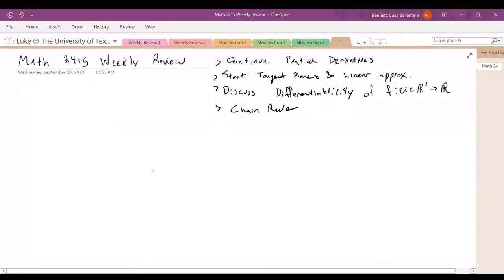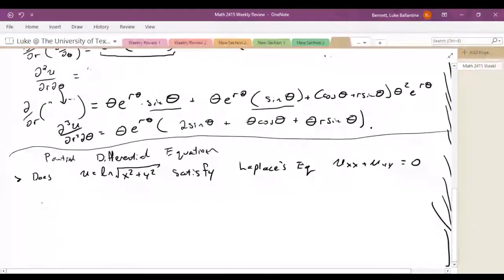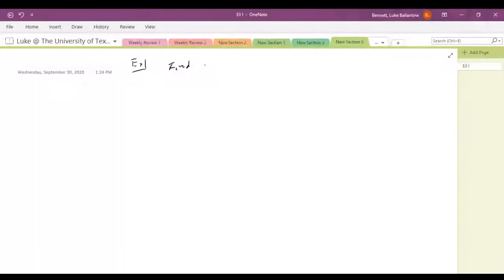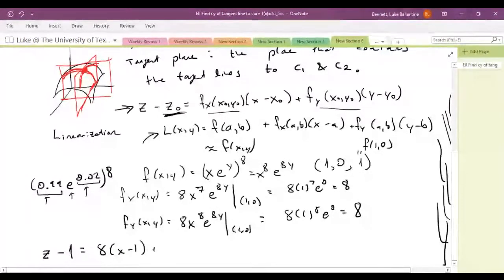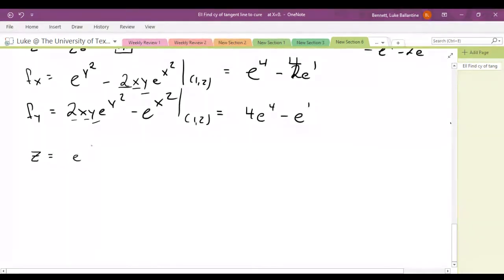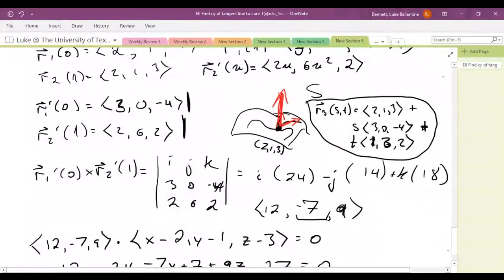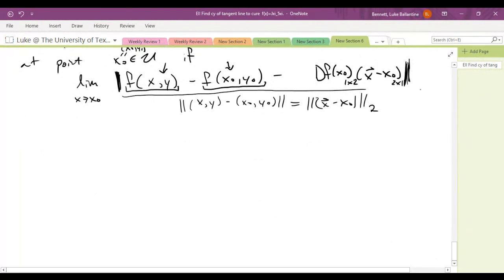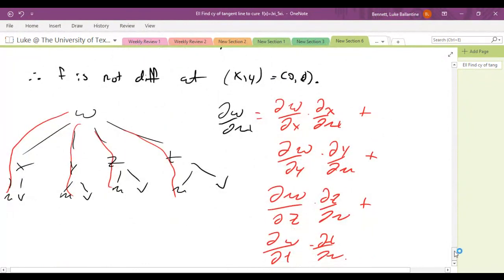MATH 2415 Week 6 Review: Partial Derivatives, Tangent Planes, Linear Approximations